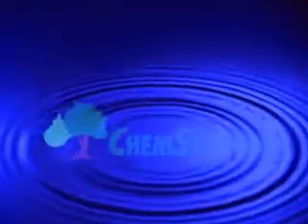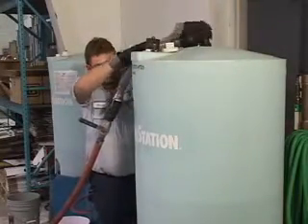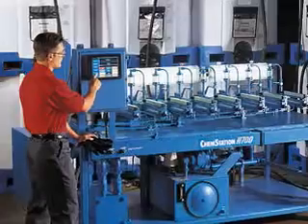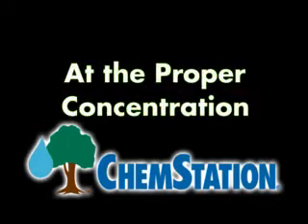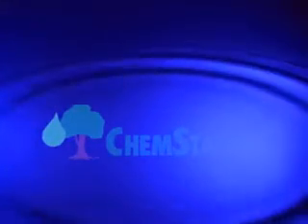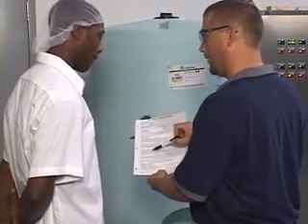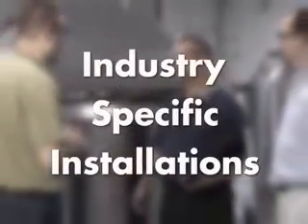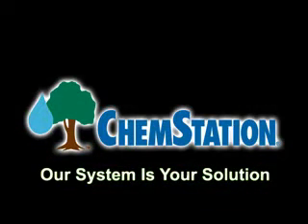Overview of "The System"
ChemStation of Los Angeles- a Fluids Solutions Company

Now bulk delivering to the following markets:
Greater Los Angeles Metro
   - Los Angeles County
   - Ventura County
Inland Empire
   - San Bernardino County
   - Riverside County

Providing Custom Formulated Chemical Solutions and Refillable Mini Bulk Containers.

NO Delivery Charges
NO Container Handling or Storage
NO Container Rinsing or Recycling
NO Disposal Costs

REFILL... Not Landfill